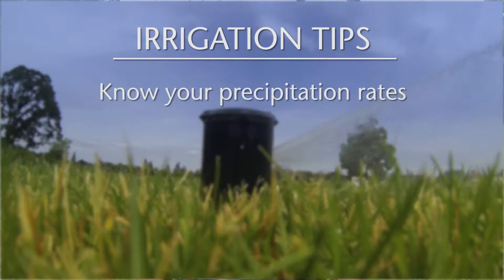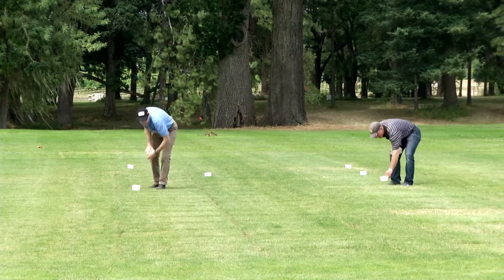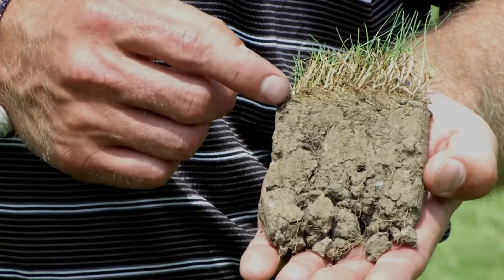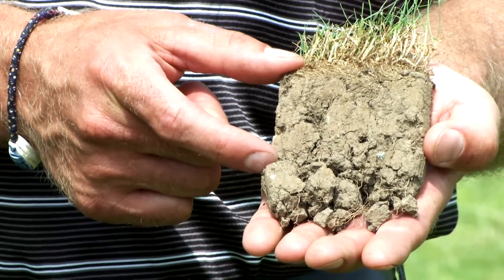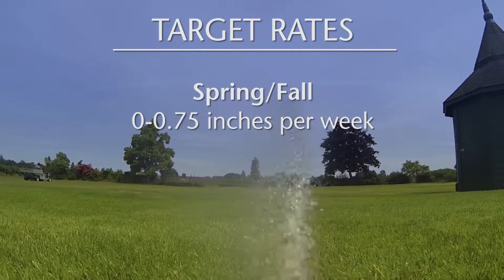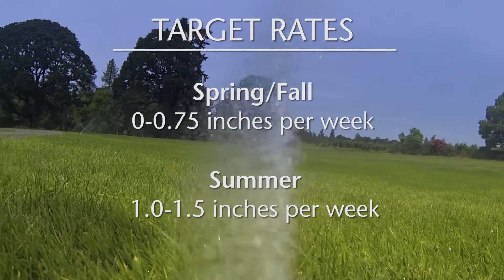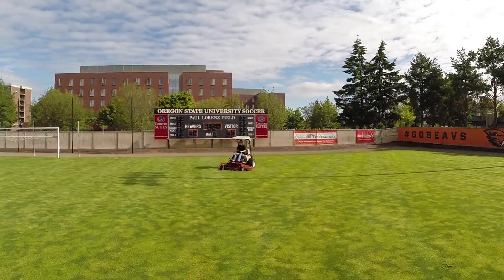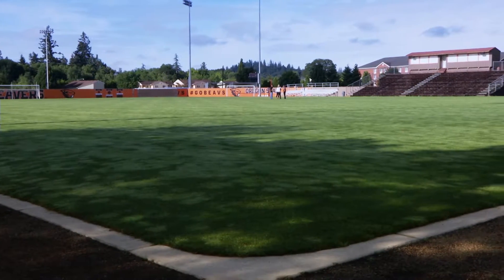Irrigation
Dr. Alec Kowalewski discusses the primary cultural practice of irrigating turfgrass.